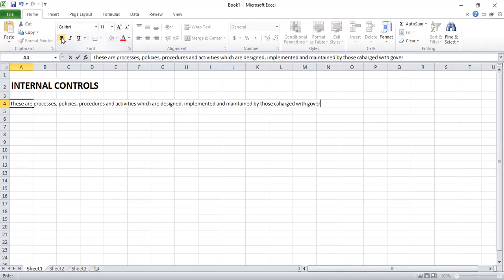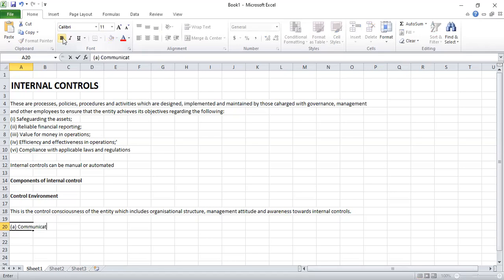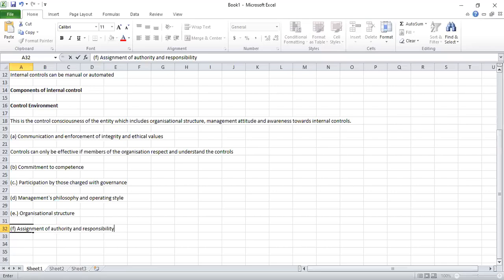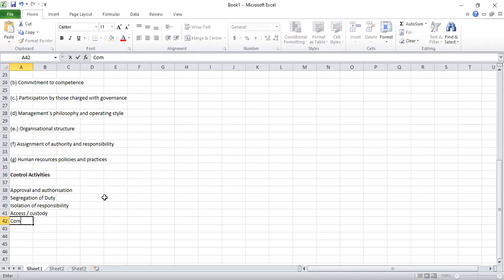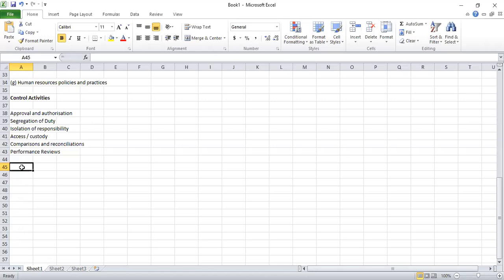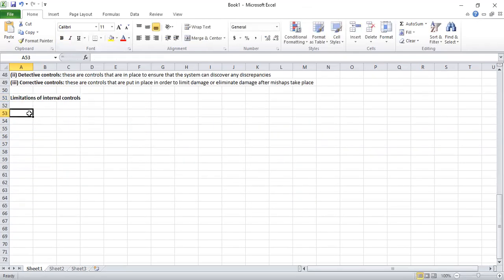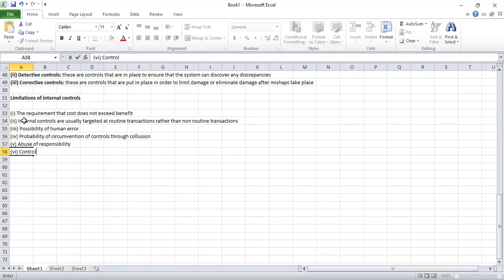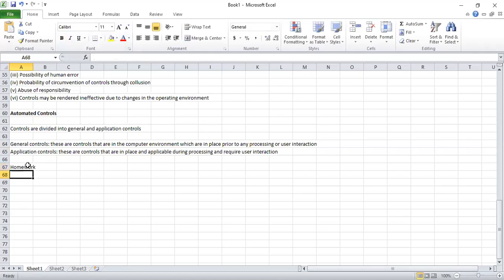INTERNAL CONTROLS 1